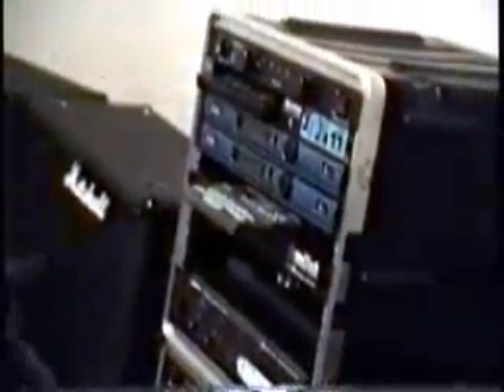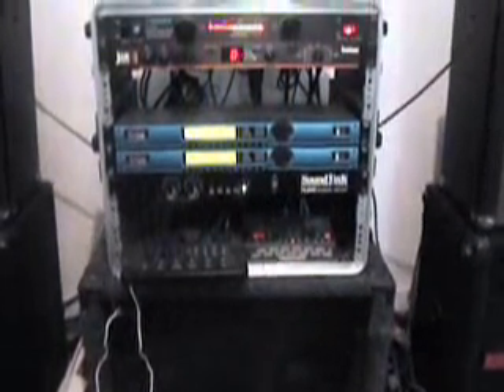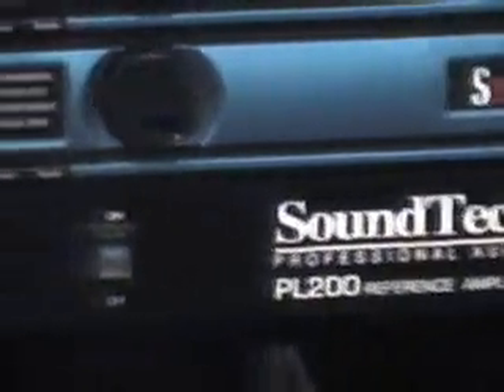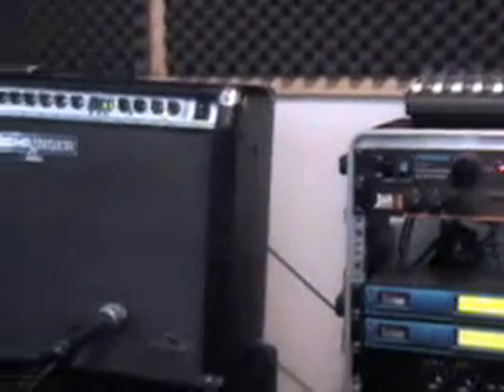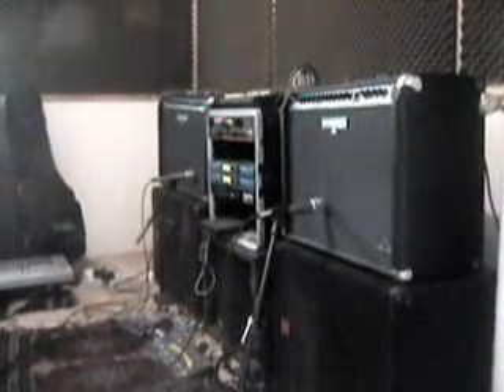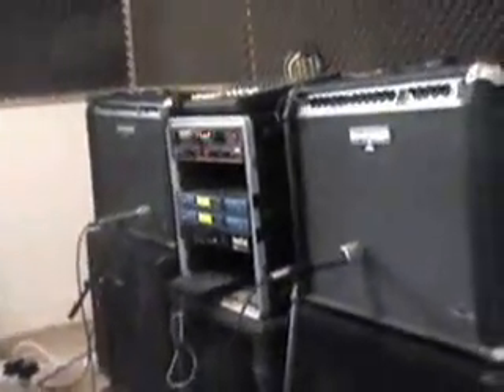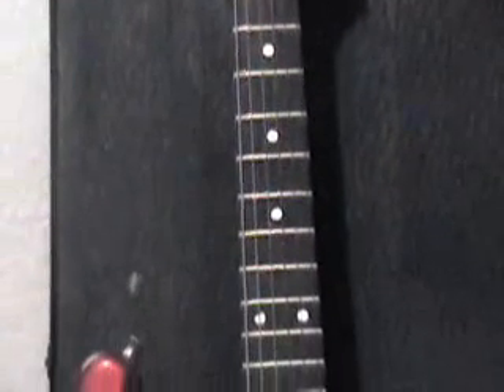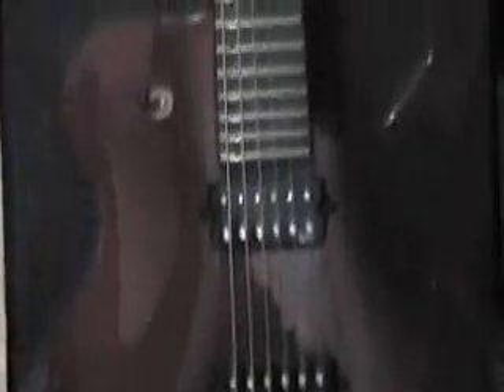Guitarist Denis Taaffe 2000 Interview Part 2 of 6